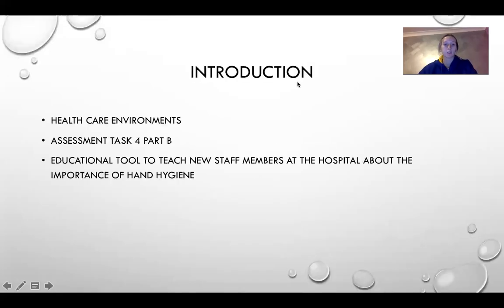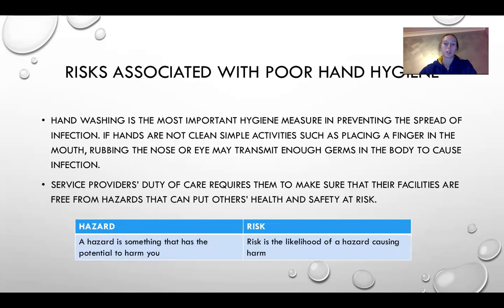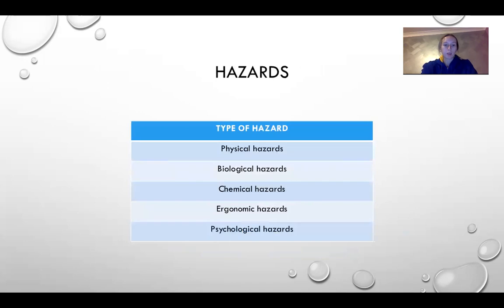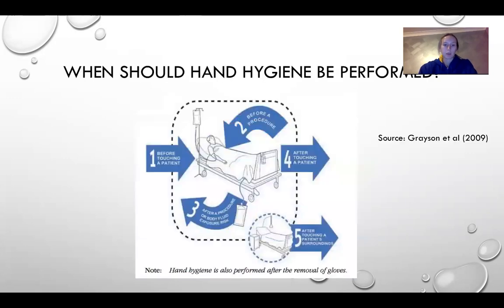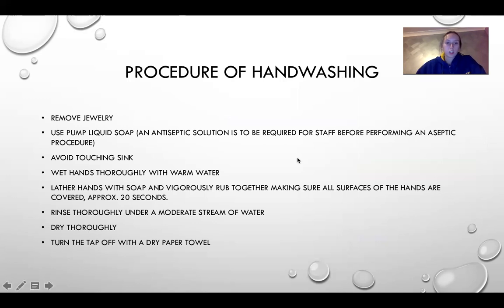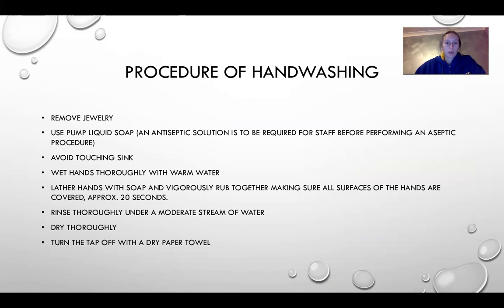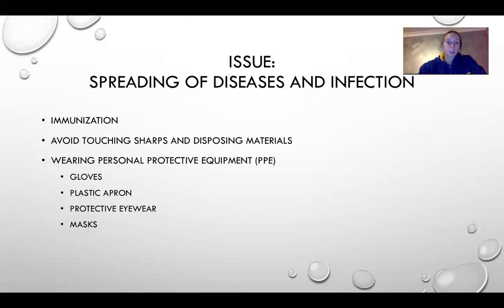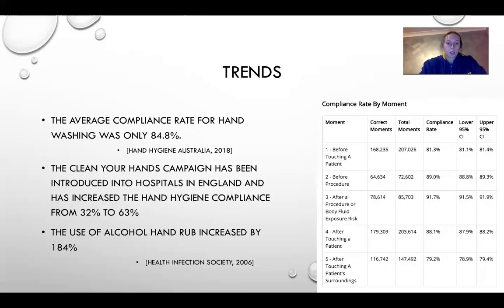zoom 0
Hand hygiene